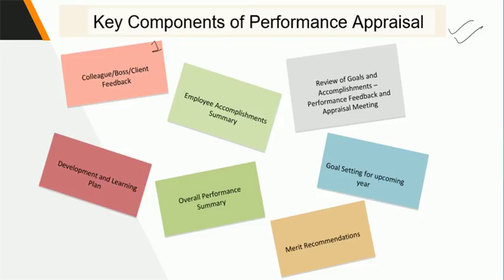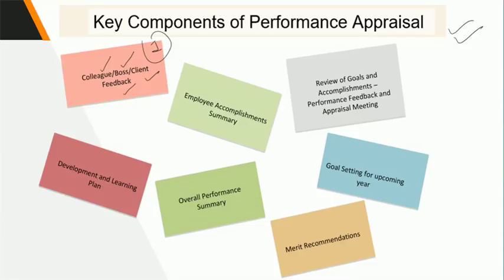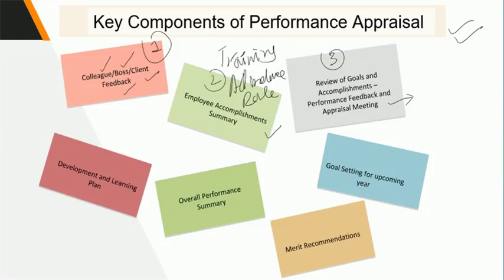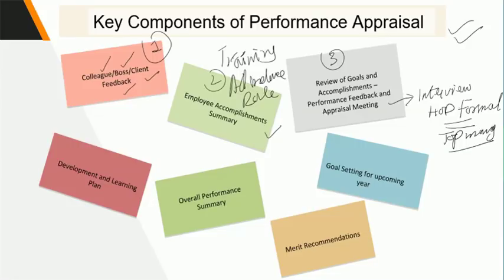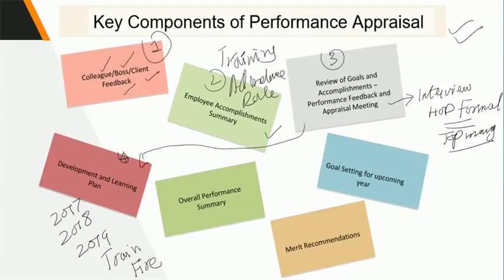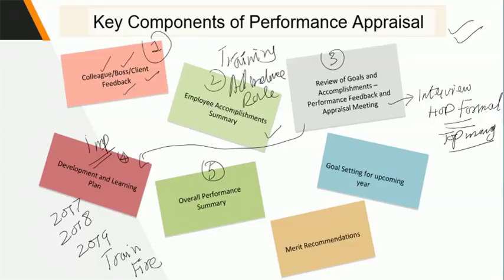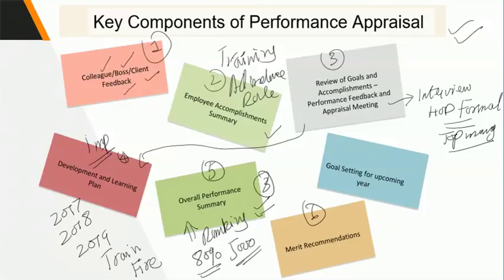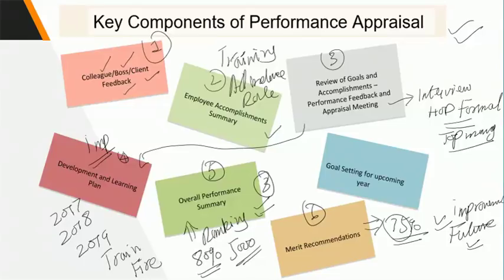Key Components of Performance Appraisals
This video explains the Key components of performance appraisals.